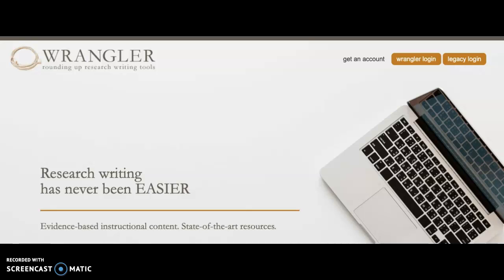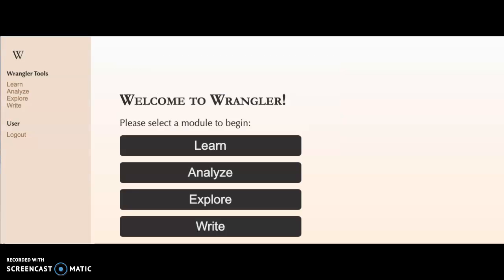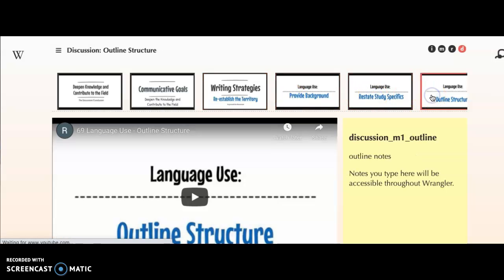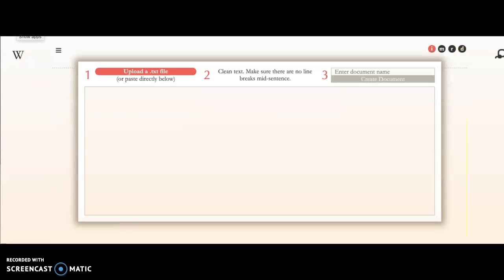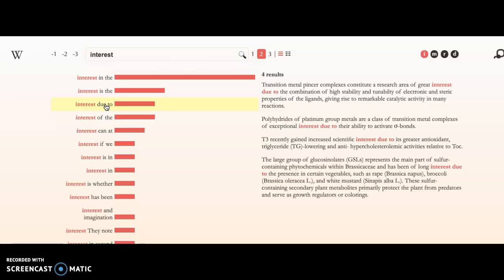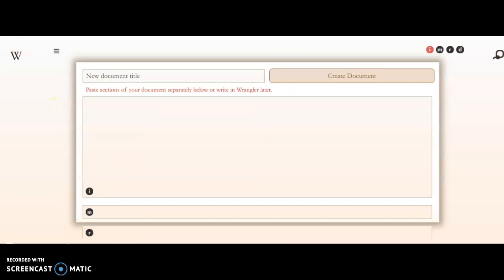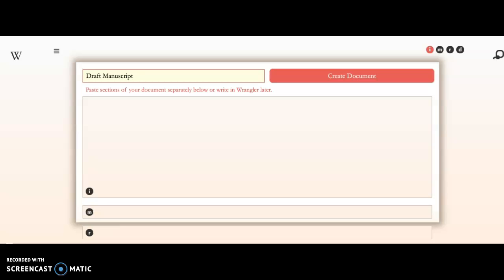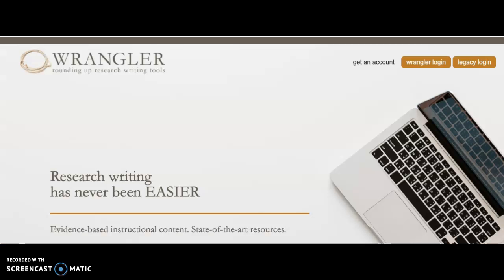Wrangler Tutorial - Overview